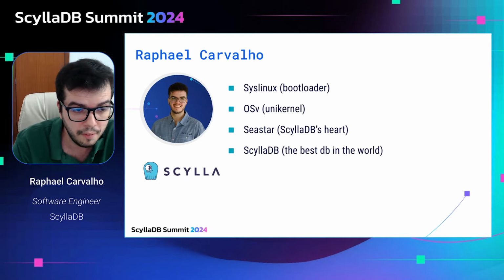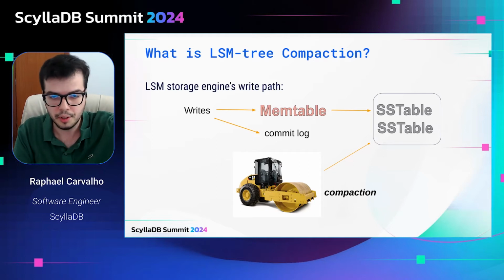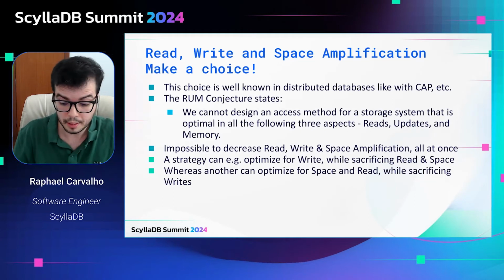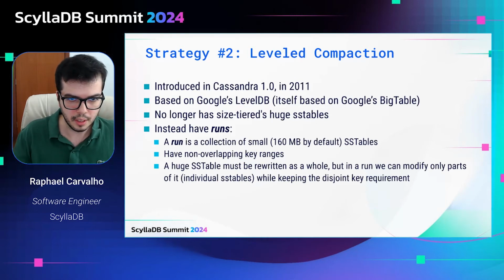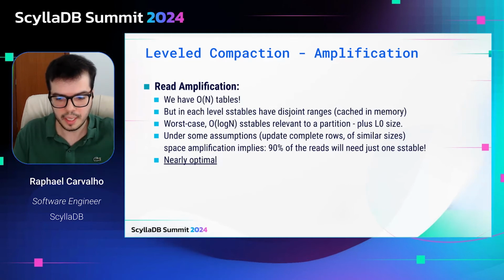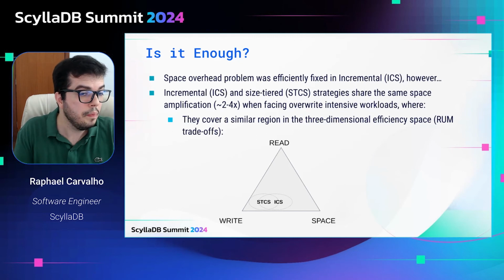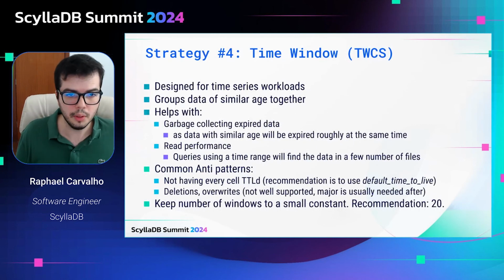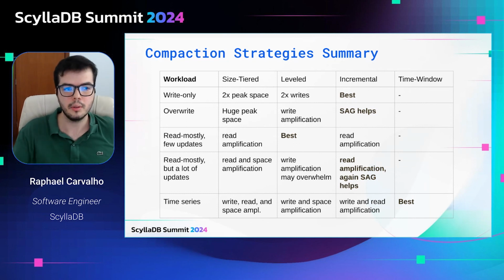Balancing Compaction Principles and Practices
Note: Subtitles are available.

Compaction is a crucial component for preventing storage consumption from exploding. In this session, we’ll talk about why compaction is required and its principles of operation, the main compaction strategies available for use, when they should be used, and how they can be configured. Finally, we’ll present new compaction features recently introduced in ScyllaDB Enterprise and ScyllaDB Cloud.